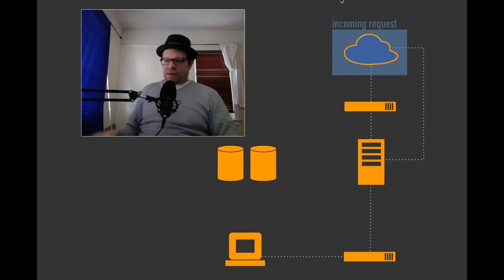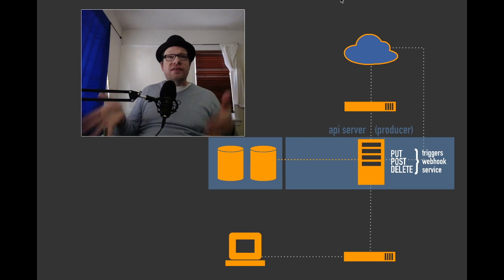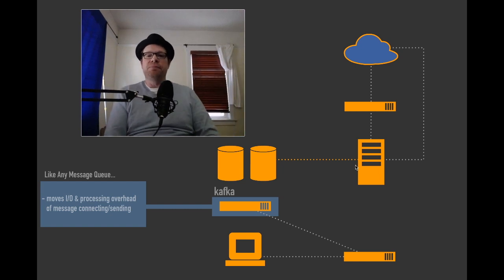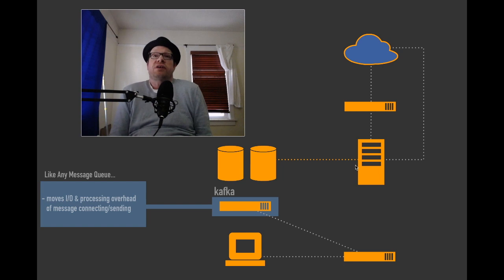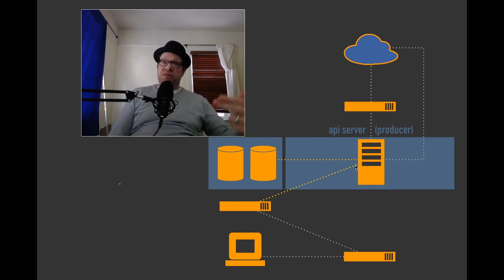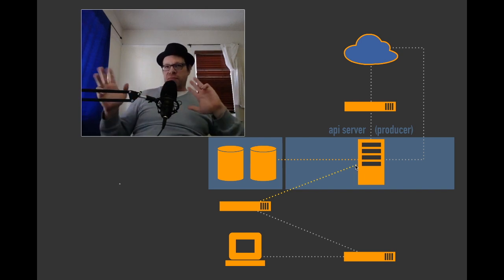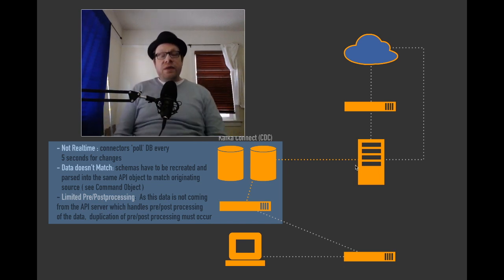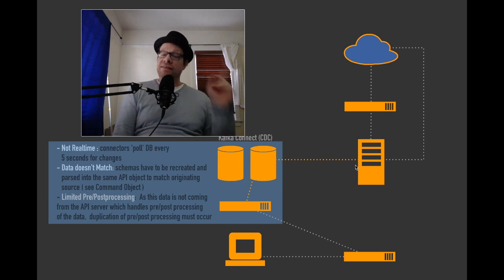API's In The Morning (EP. 2) : Webhooks, Kafka & Message Queues (Part 2)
Webhooks and message queue can be confusing so we delve deeper into how they work by talking about the call flow, what message queue are for and how the popular tool Kafka fits into all this and what it is for.